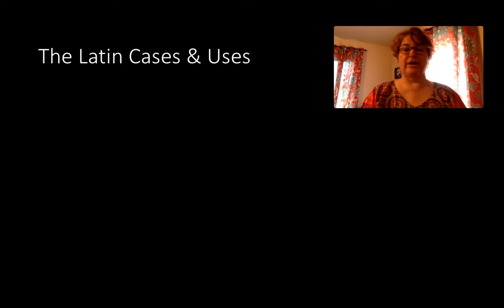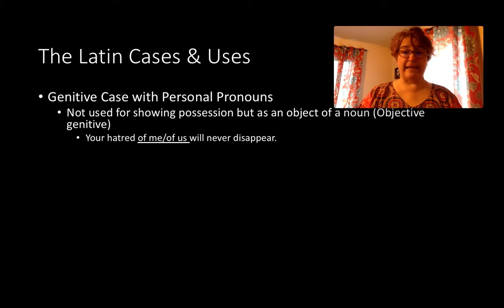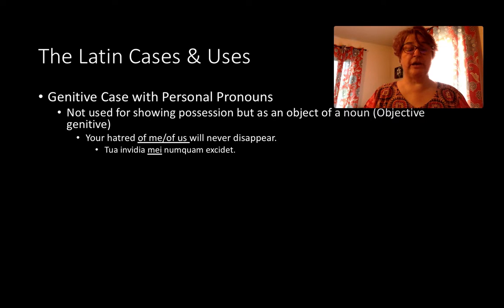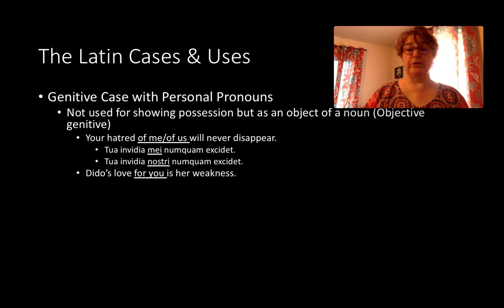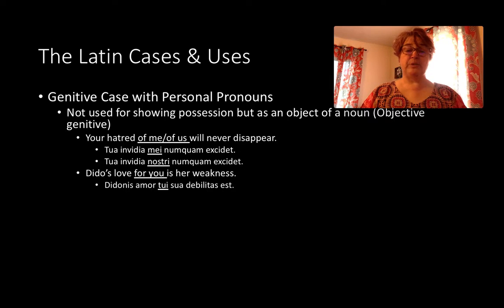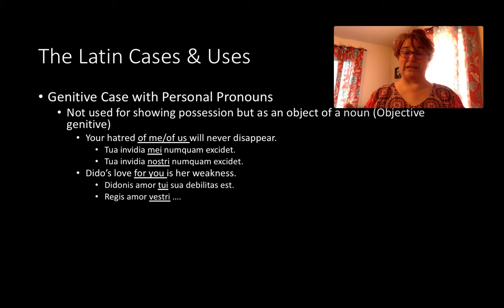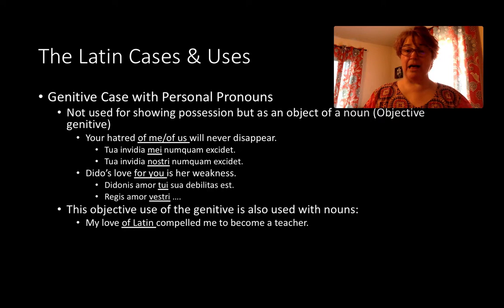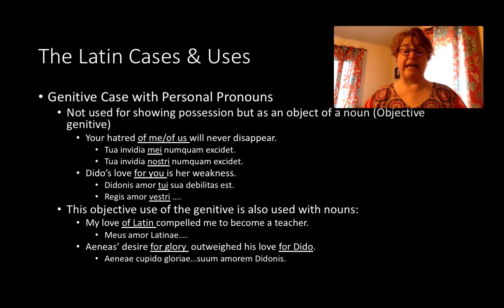The Objective Genitive